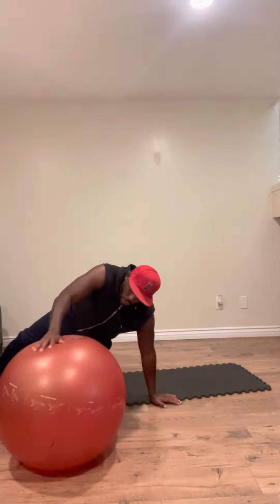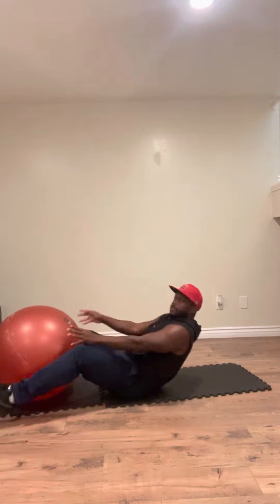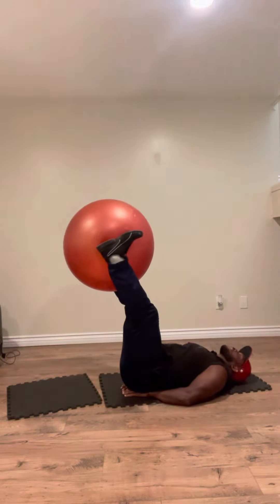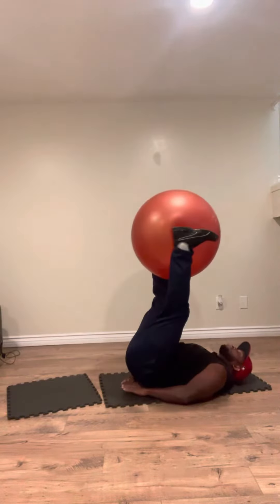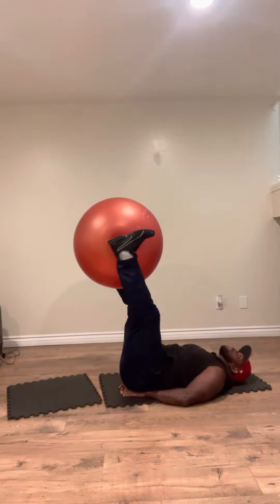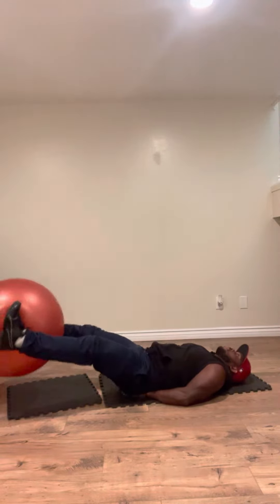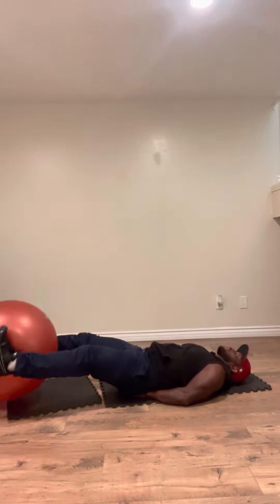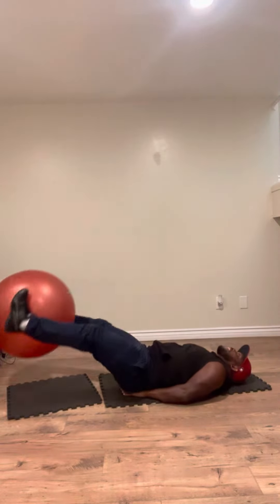Resist A Ball Exercises